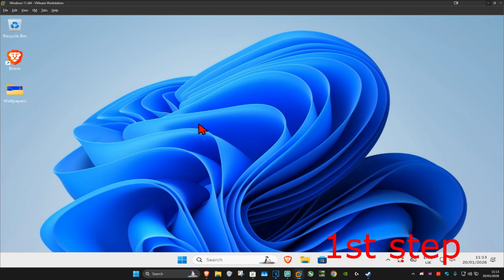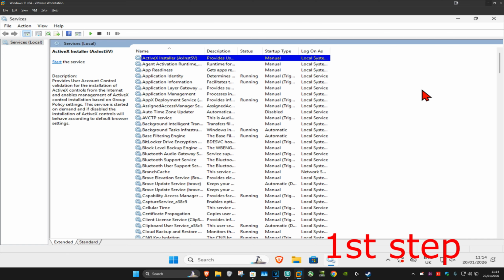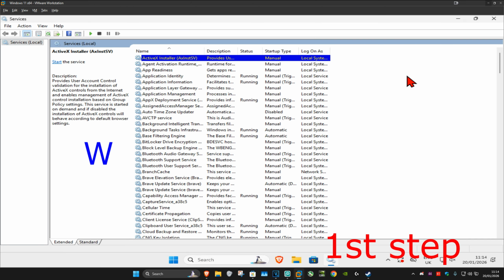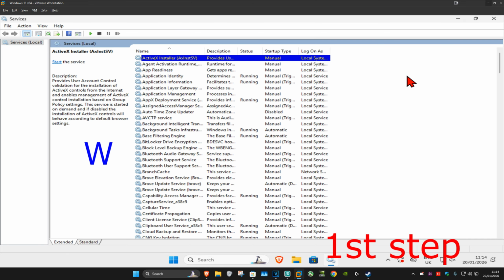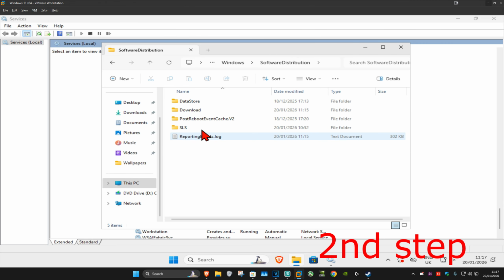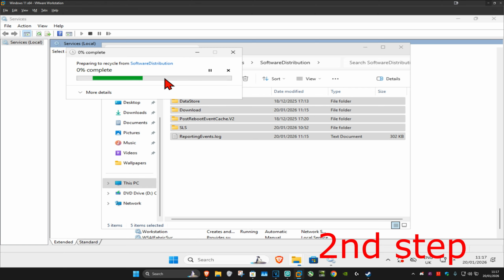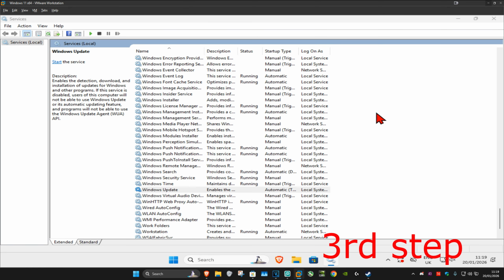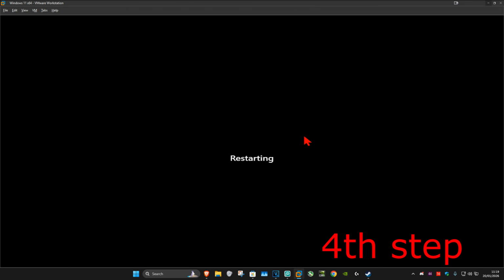*NEW UPDATED* How To Fix Windows Update Stuck At Random Percentage %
In this tutorial, I’ll show you how to fix Windows Update getting stuck at a random percentage. This issue usually occurs due to corrupted update files, pending system restarts, or conflicts with Windows Update services.

Issues addressed in this tutorial:
windows update stuck at random percentage fix
how to repair windows update not progressing windows 11
windows 10 update freezing or hanging solution
corrupted update files causing stuck updates repair
troubleshoot windows update stuck at x% pc